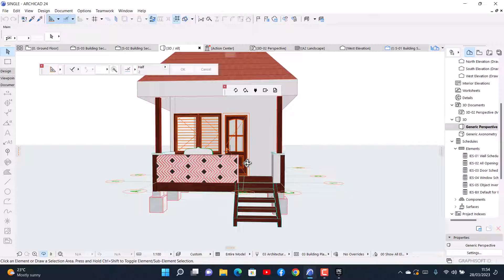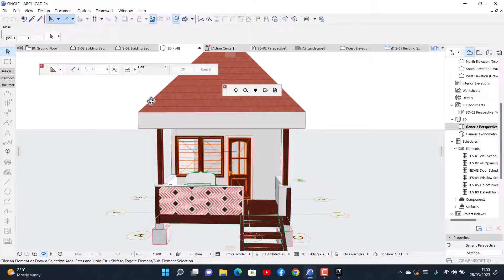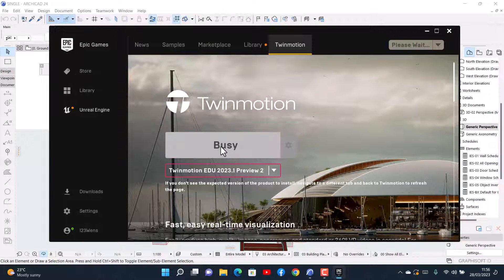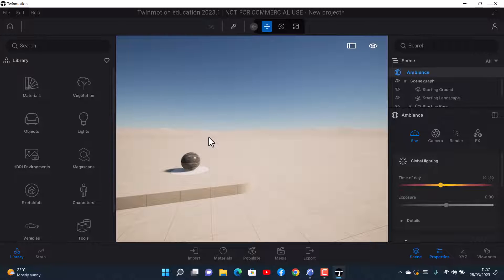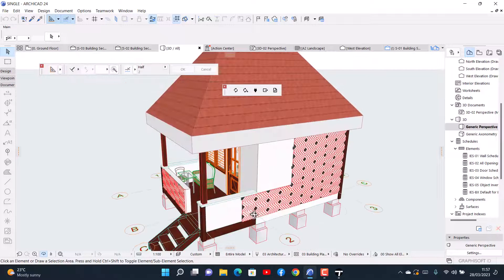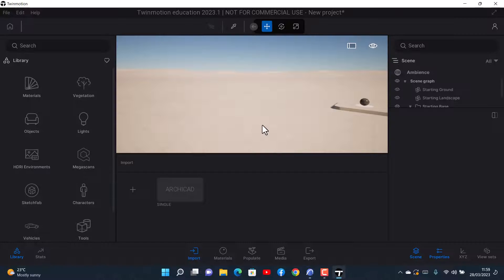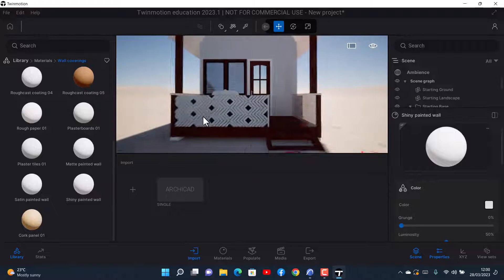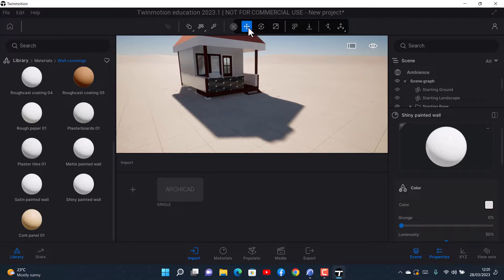Export Your Drawing from Any AchiCAD TO Twinmotion 2023.1 Preview 2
With the latest updates on Twinmotion, exporting drawings from ArchiCAD has been changing to make the process seamless and better. Today we show you how you can export from ArchiCAD to Twinmotion with the Help of a Datasmith direct link

Make Your Drawing Stand out by loading custom images that you like in twinmotion. These images can be eaaily downloaded from free sites or sometimes you could pay to get more interesting ones from sites that sell images.